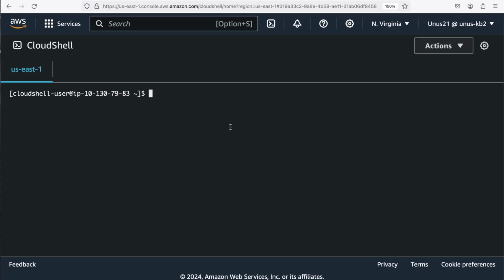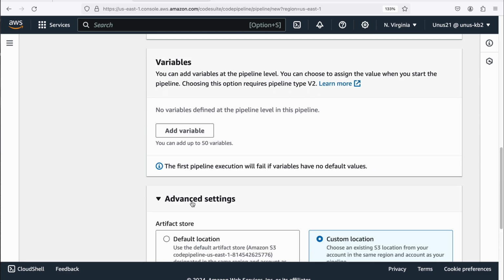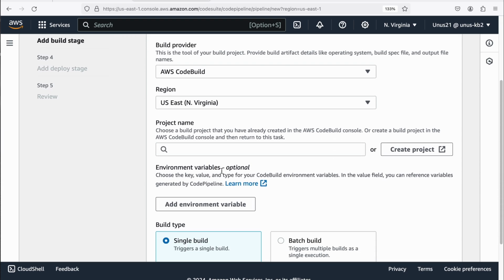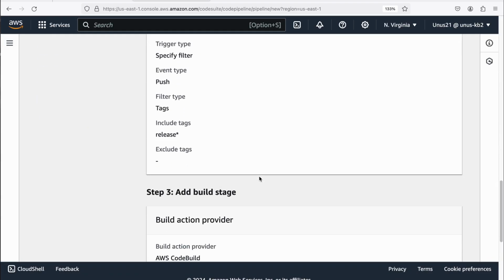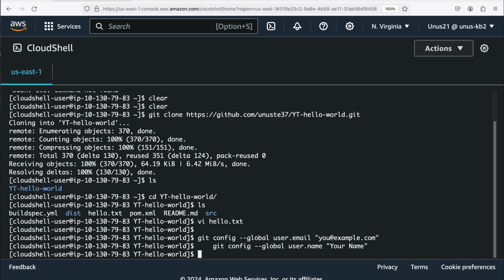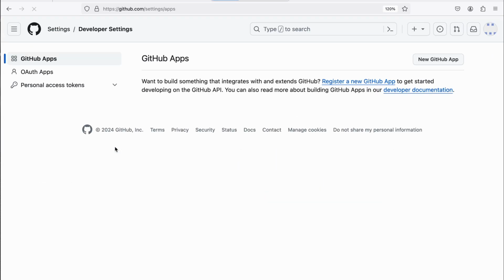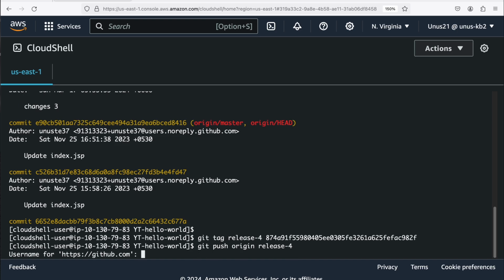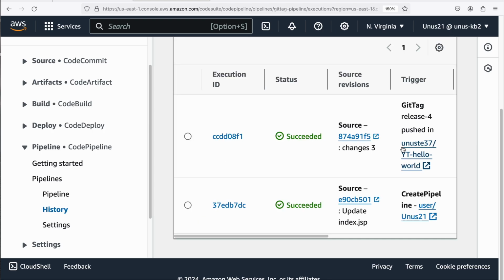AWS DevOps CICD - CodePipeline triggered by Git tag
In this tutorial, we will create a pipeline that connects to your GitHub repository where the source action is configured for the Git tags trigger type. When a Git tag is created on a commit, your pipeline starts. This use case shows you how to create a pipeline that allows filtering for tags based on the syntax of the tag name.

⛳CodePipeline User Guide:

⛳CodePipeline FAQ:

⛳CodeDeploy FAQ:

⛳CodePipeline:
AWS CodePipeline is a continuous delivery service that enables you to model, visualize, and automate the steps required to release your software. With AWS CodePipeline, you model the full release process for building your code, deploying to pre-production environments, testing your application and releasing it to production. AWS CodePipeline then builds, tests, and deploys your application according to the defined workflow every time there is a code change. You can integrate partner tools and your own custom tools into any stage of the release process to form an end-to-end continuous delivery solution.

⛳CodeDeploy:
AWS CodeDeploy is a service that automates code deployments to any instance, including Amazon EC2 instances and instances running on-premises. AWS CodeDeploy makes it easier for you to rapidly release new features, helps you avoid downtime during deployment, and handles the complexity of updating your applications. You can use AWS CodeDeploy to automate deployments, eliminating the need for error-prone manual operations, and the service scales with your infrastructure so you can easily deploy to one instance or thousands.